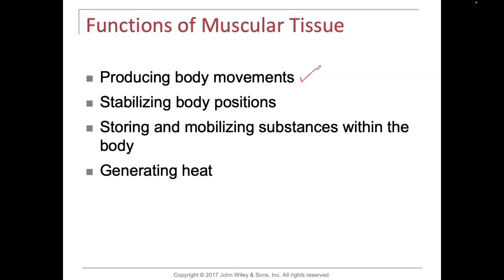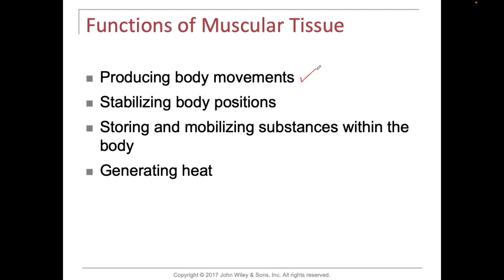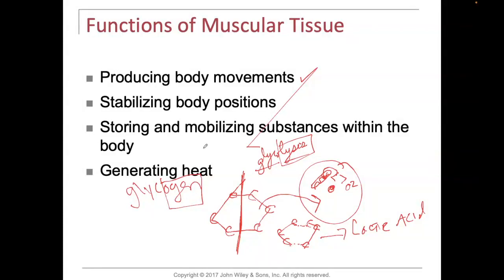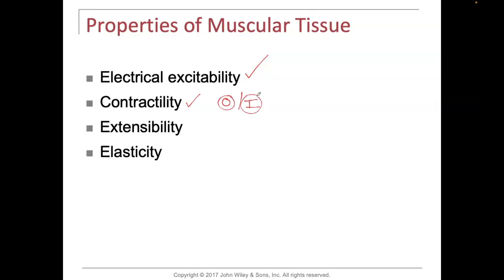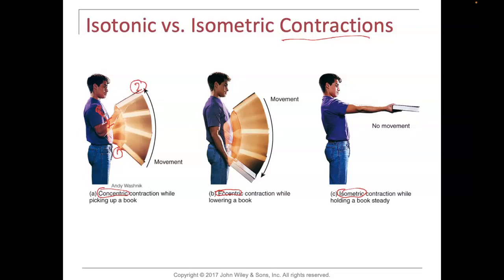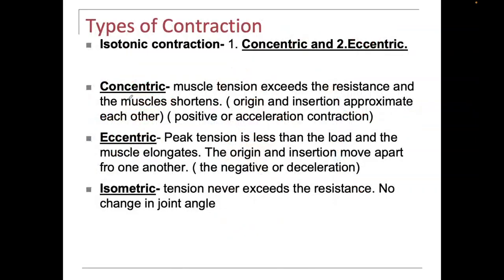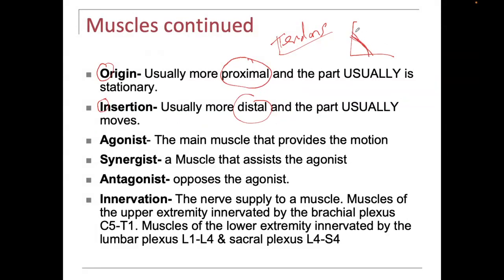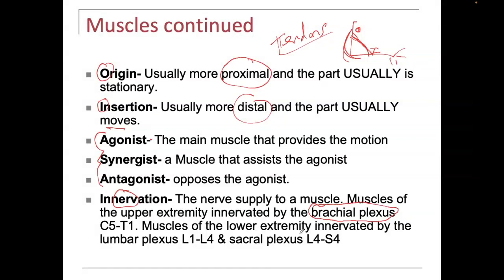Concentric, eccentric, isometric, origin, insertion, agonist, antagonist, synergist